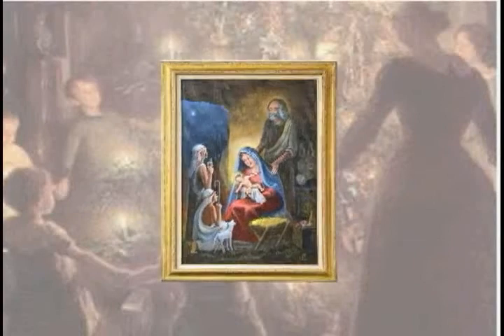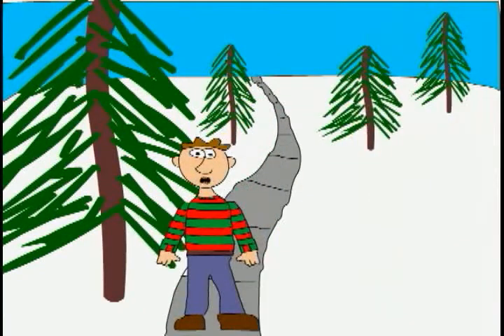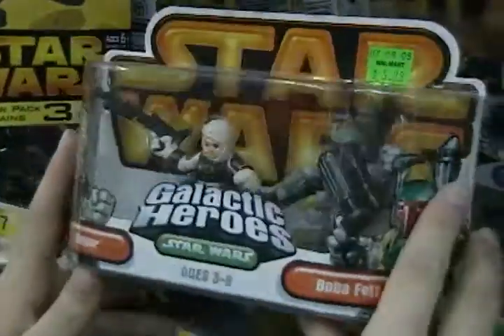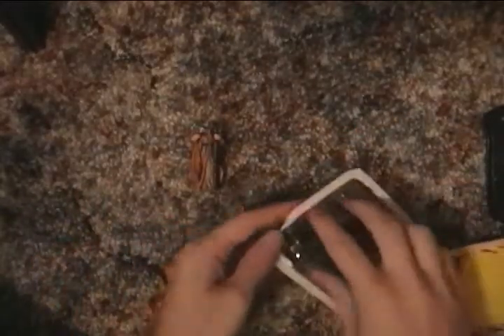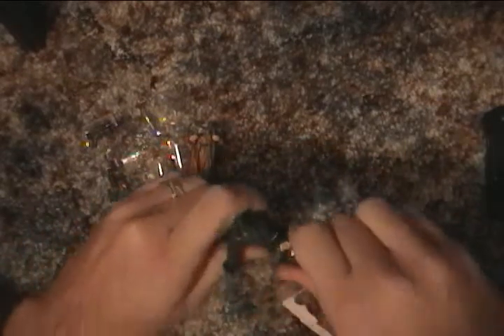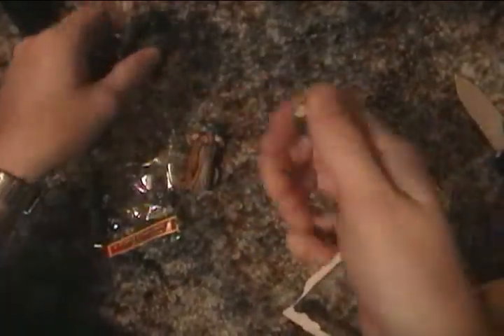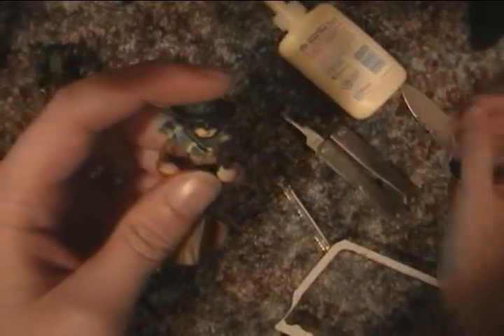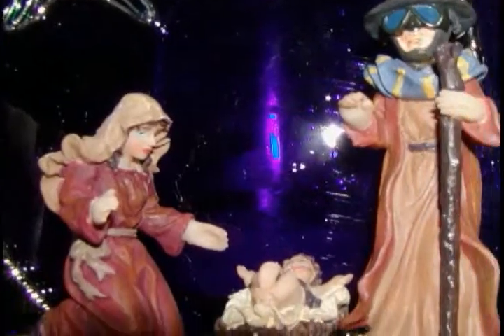Holiday How-to, 2k5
A helpful how-to video